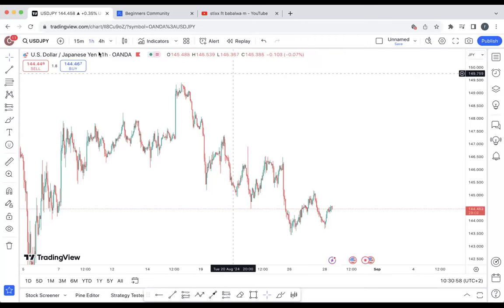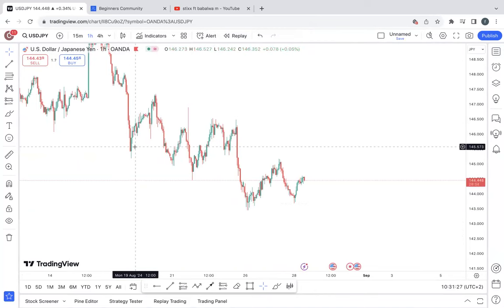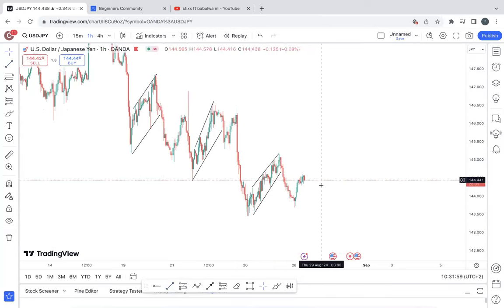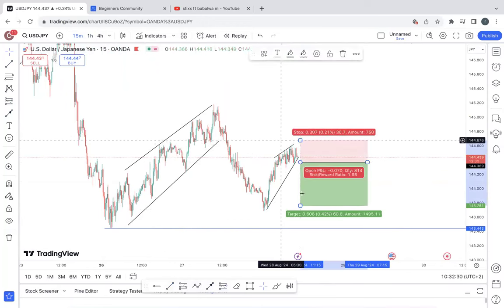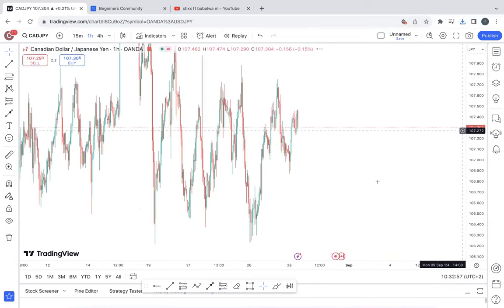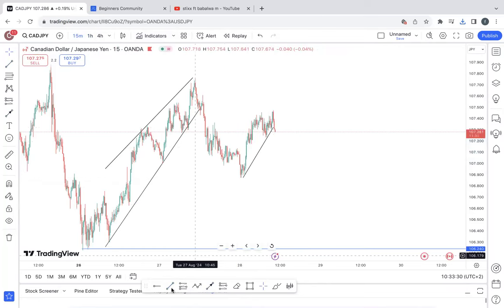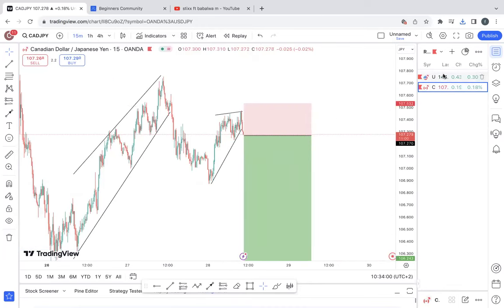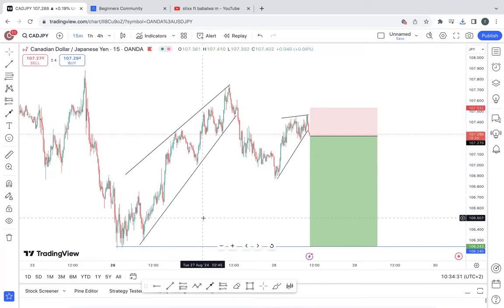Forex Chasers Wednesday Session - 28 August 2024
A recording of our weekend Market Breakdown on pairs we are focusing on for the week with our members at @ForexChasers.
Take advantage of our free consultation call and let us help you unlock your full potential in the trading world.
I have put together an ebook that will help you “Think Like A Trader”📚
This is only valid to the first 100 people so get it quick 🗣️